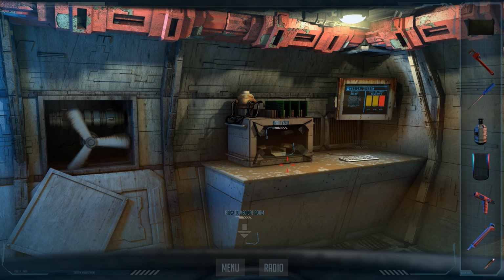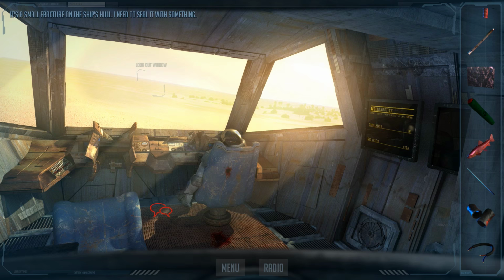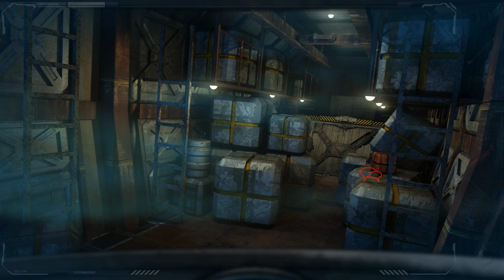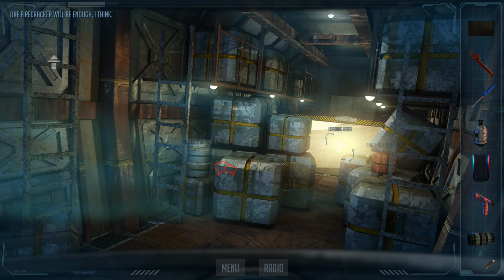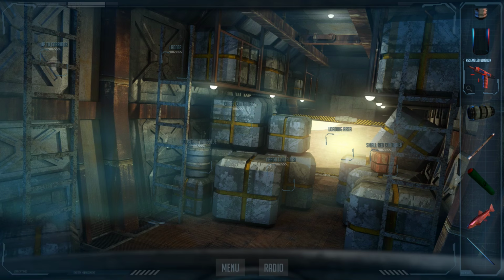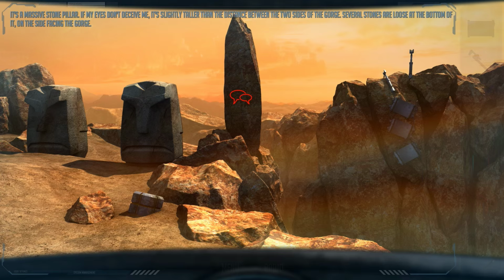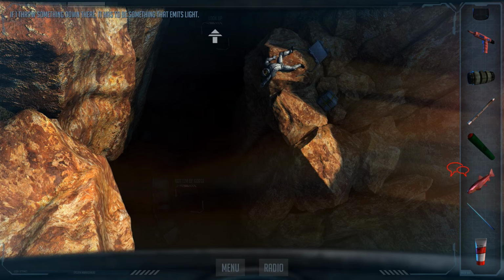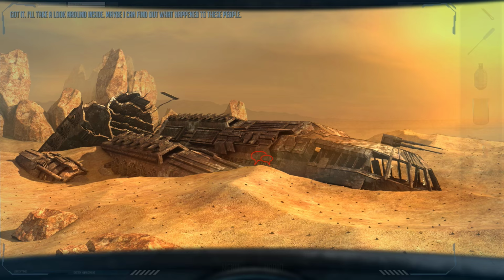Let's Play Morning Star Descent to Deadrock - Part 2: Great Beyond!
Seeing as we're a bit screwed with our current resources, we'll need to see what else is out there!  ...that means...hitting the barren world of death.  Fantastic...